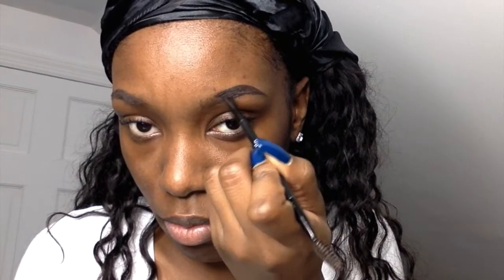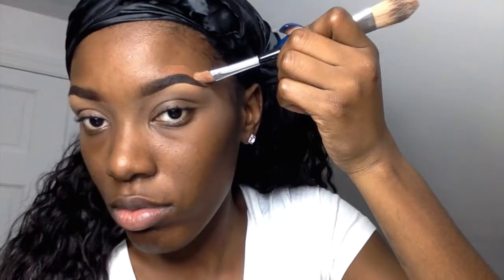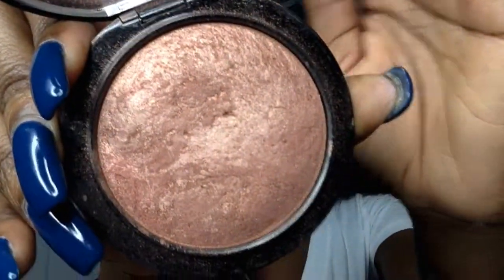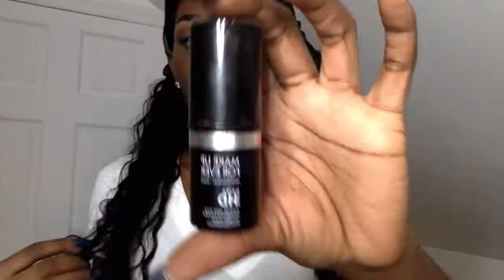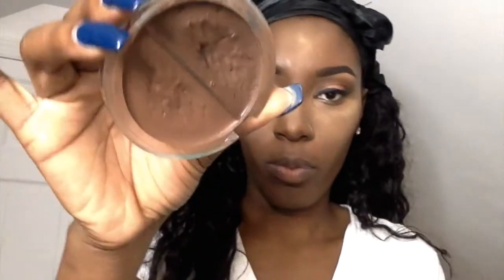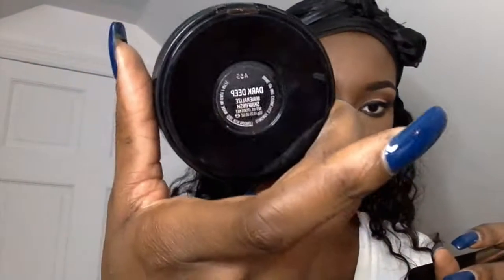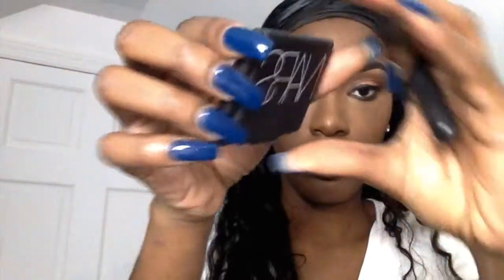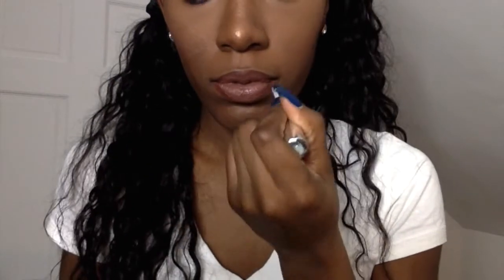"GRWM" - Glowy Bronze Makeup Tutorial - BrittMW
Products used:
NYX SHINE KILLER
MAC BASE PRIMER
ELF DIP BROW (ESPRESSO)
LA GIRL PRO CONCEAL (TOFFEE) UNDER BROW
LA GIRL PRO CONCEAL (DARK COCOA) OVER BROW
NYX EYESHADOW BASE (MILK)
MAC M.S.F(DARK DEEP)
SEMI - SWEET CHOCOLATE BAR PALETTE
 (TRUFFLE/PEANUT BUTTER - TRANSITION SHADE)
MAKEUP FOREVER ULTRA HD FOUNDATION 180
MAC BRONZER - CHEEKY BRONZE (ON LID AND CHEEK BONES)
BEN EYE BANANA POWDER
3D FACE CREATOR TO CONTOUR
BLACK RADIANCE PRESSED POWDER (EBONY)
NARS BLUSH (LIBERTIE)
LA SPLASH VELVET MATTE LIQUID LIPSTICK (LATTE)
COLOURPOP ULTRA MATTE LIQUID LIPSTICK (LIMPO)
ARDELL WHISPIE LASHES